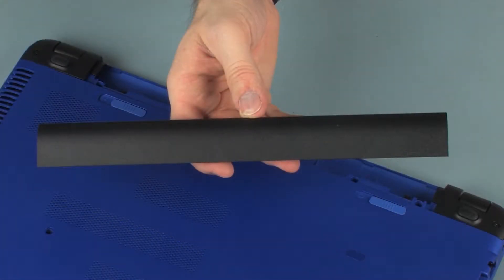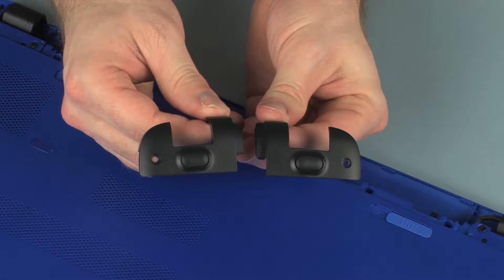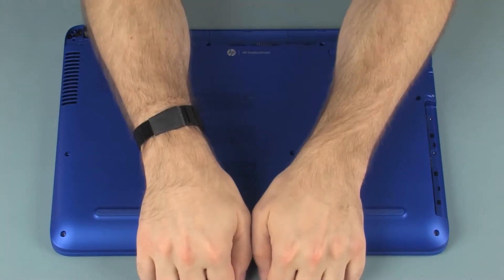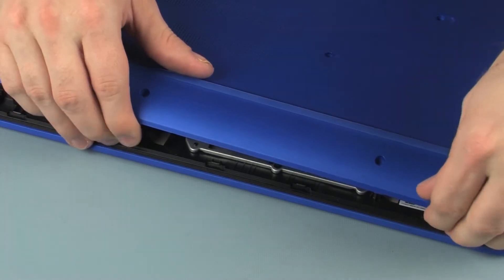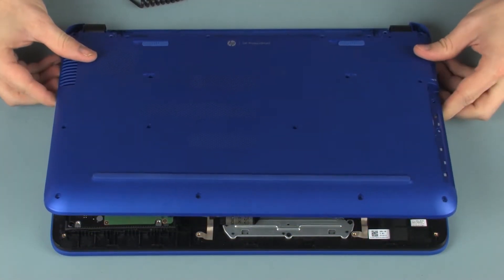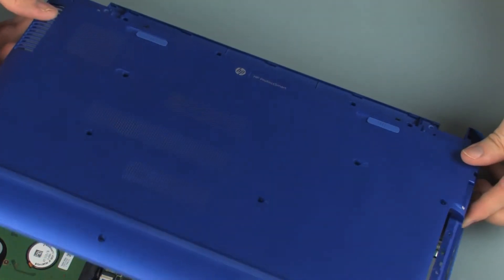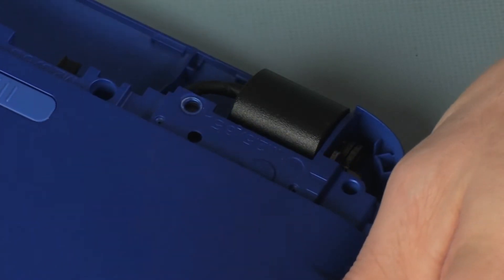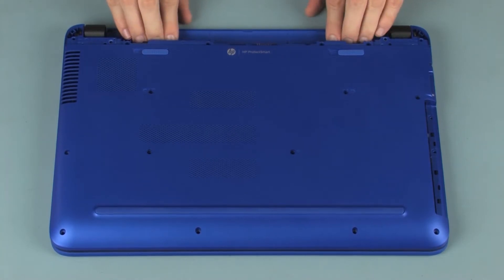Replace the Base Enclosure | Pavilion 15-ab000 Notebook | HP Support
Learn how to remove and replace the base enclosure on the Pavilion 15-ab000 notebook.